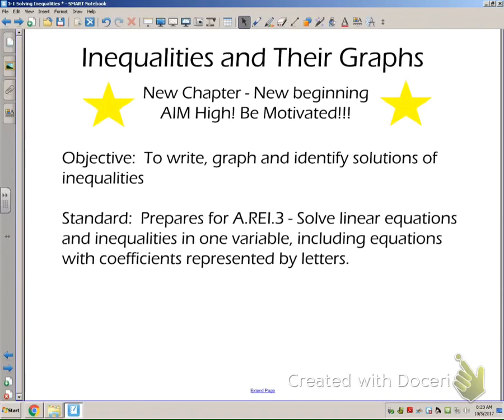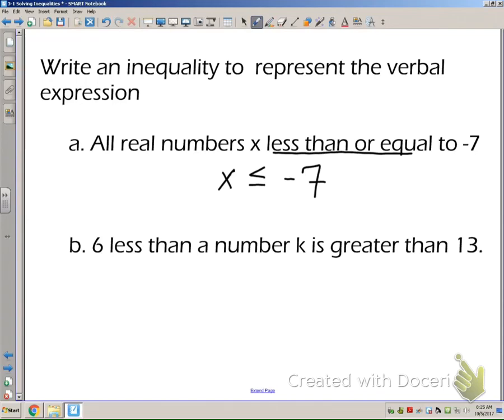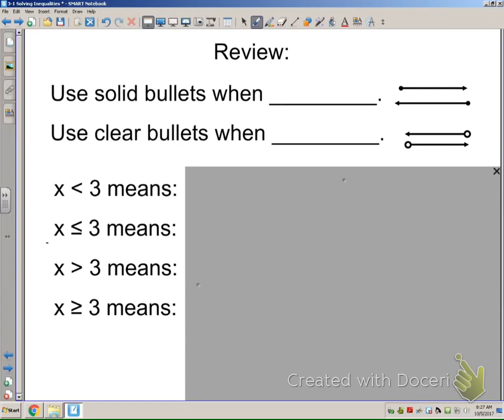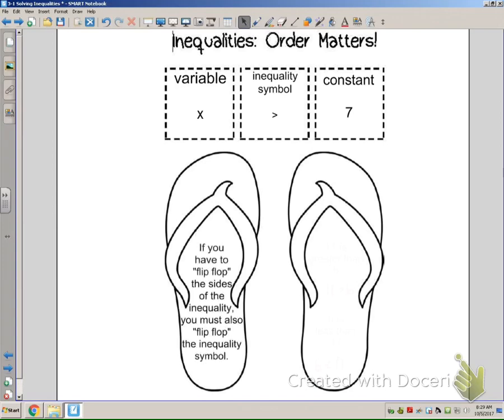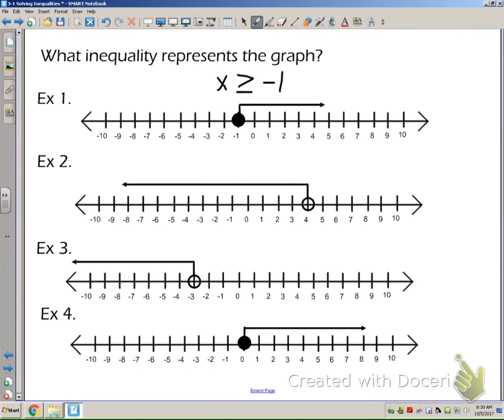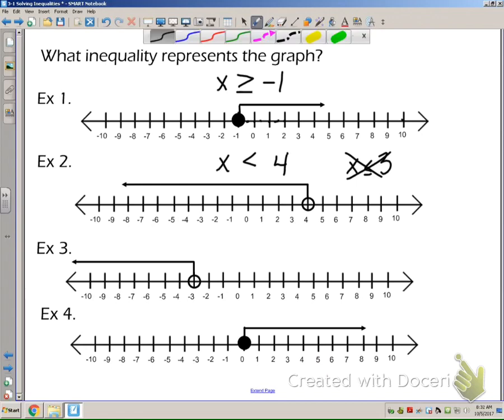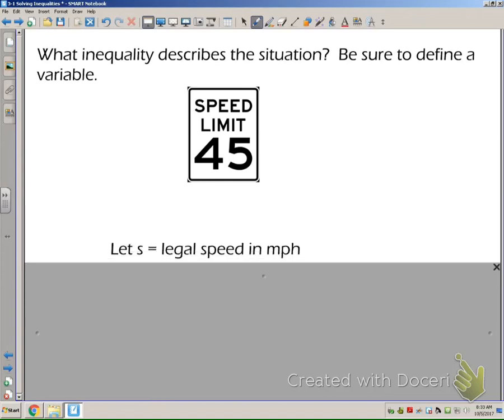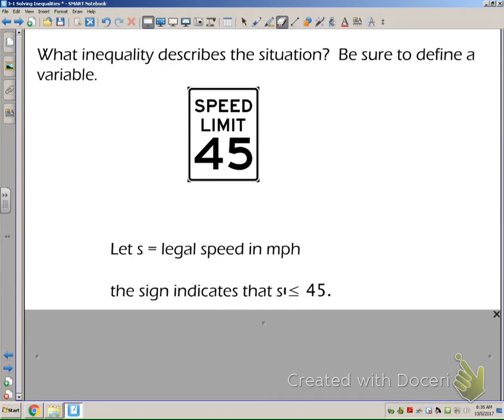inequalities and their graphs